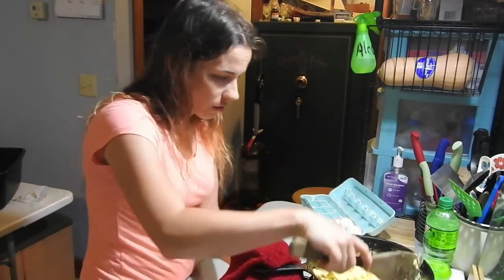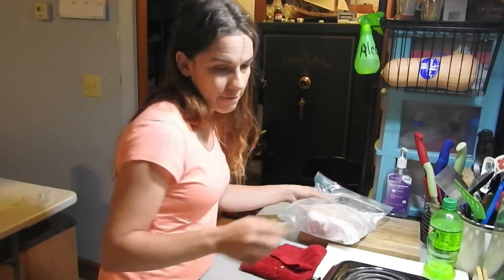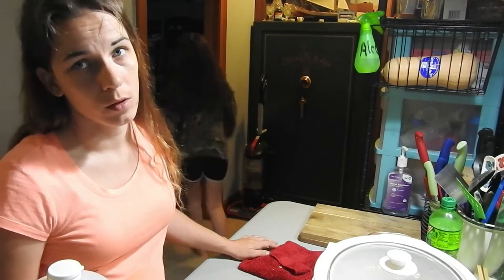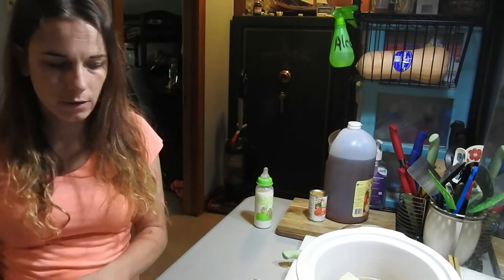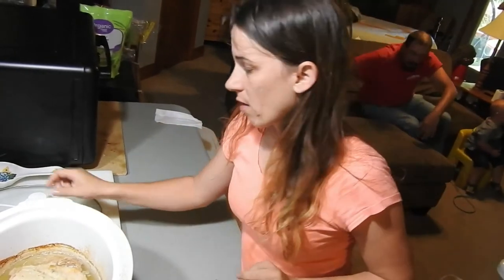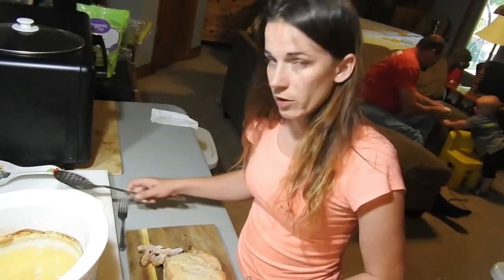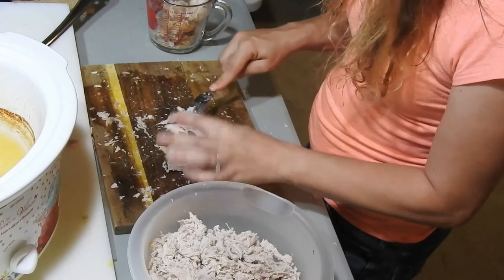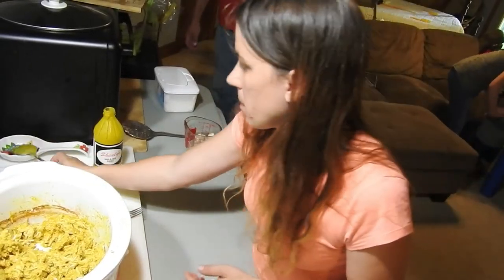Question about cast iron Ultimate Pulled Pork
who has information on cast iron and not having the food stick  I this video we cooked the ultimate pulled pork recipe